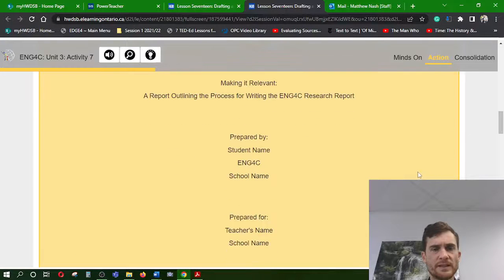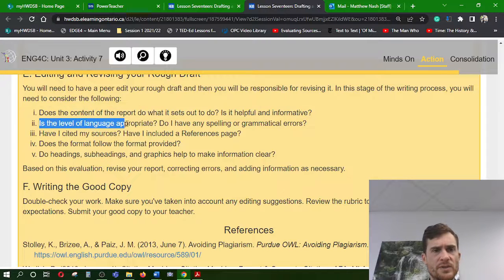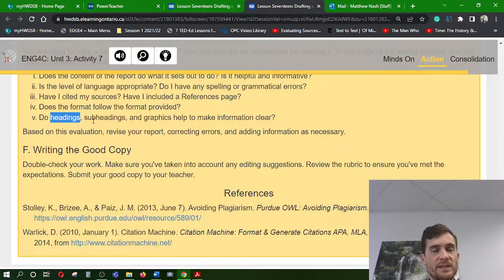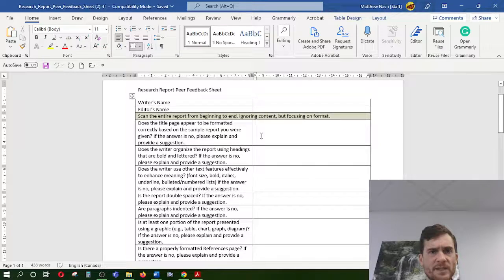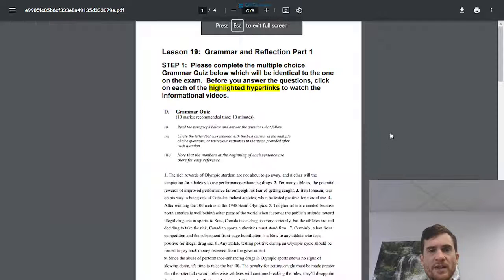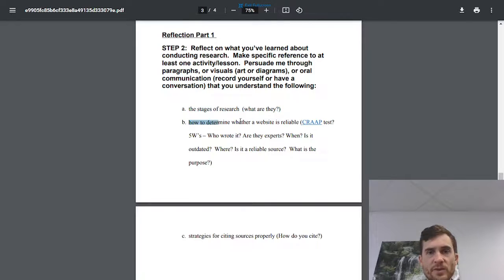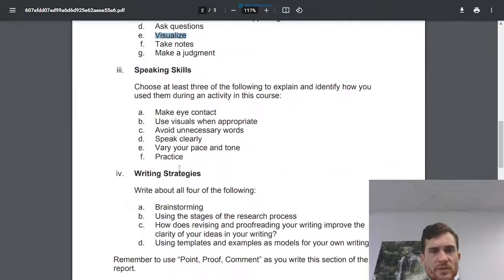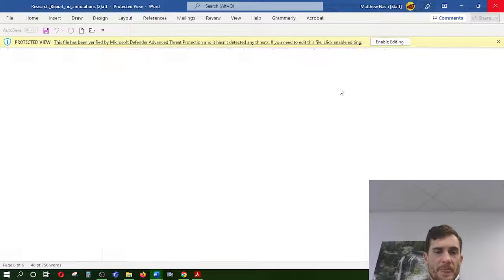Lesson 17-20 - ENG4C